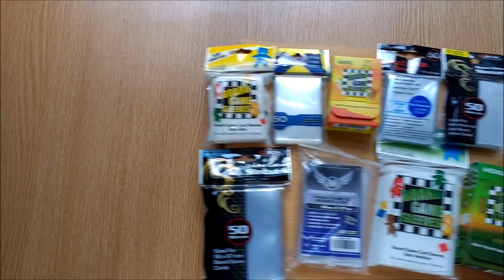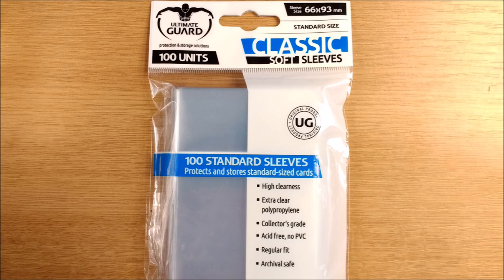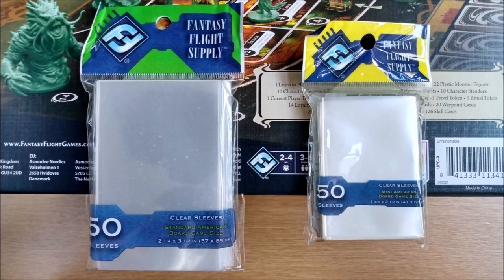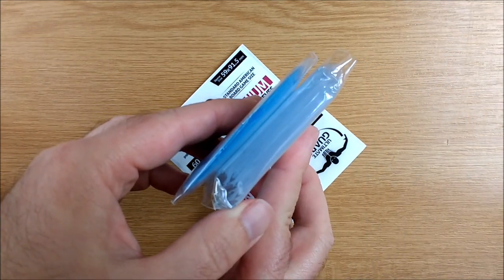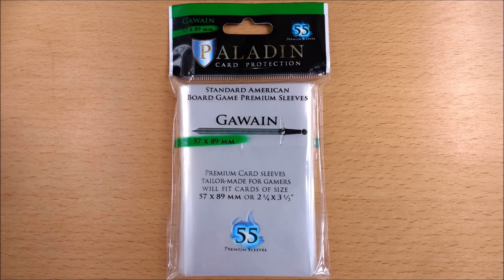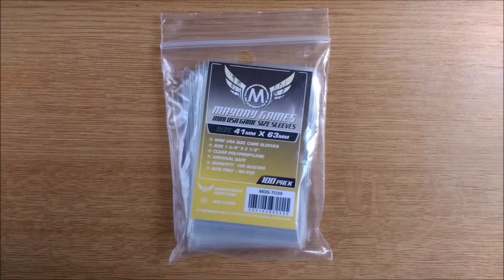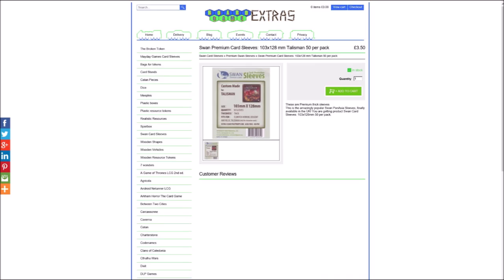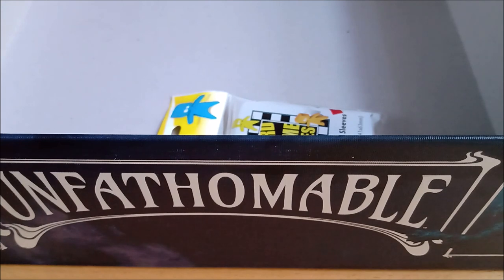Arkham Horror: Unfathomable - The Comprehensive Guide to protecting your boardgame cards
Welcome to everything you have ever wanted to know about protecting your copy of Unfathomable using card sleeves but were afraid to ask. If strange people touching your cards with their sweaty greasy fingers is your stuff of nightmares then allow us to clue you in on the solution.
The Sleeve Size Guide is in the back of the Ultimate Guard catalogue.
Music is by Matthew Huffaker (technoaxe) of and is used under CC (Creative Commons) 4.0 license.